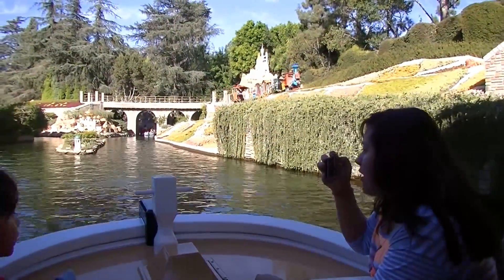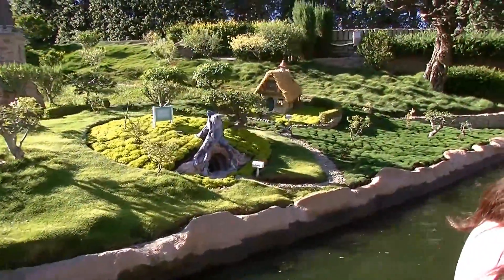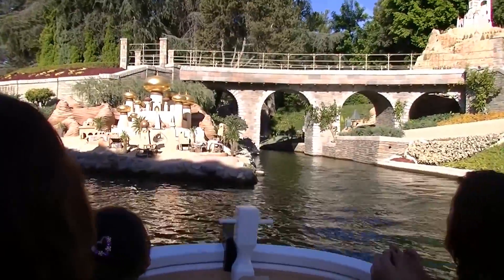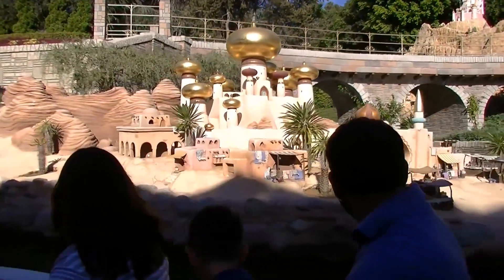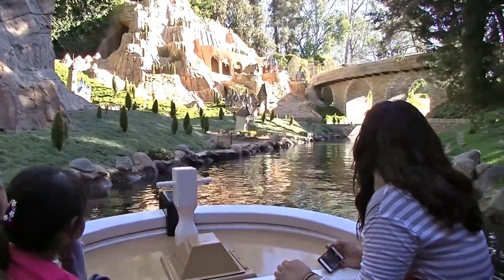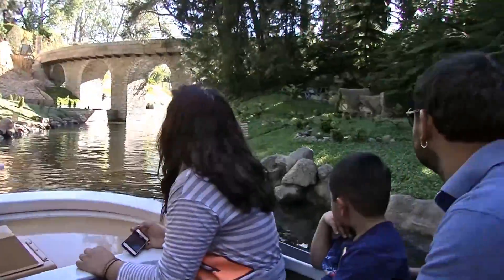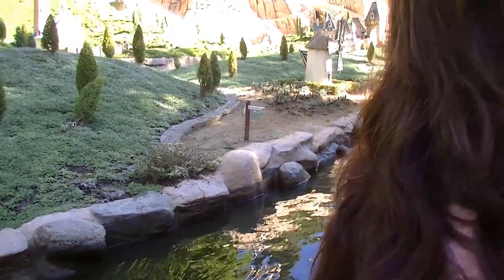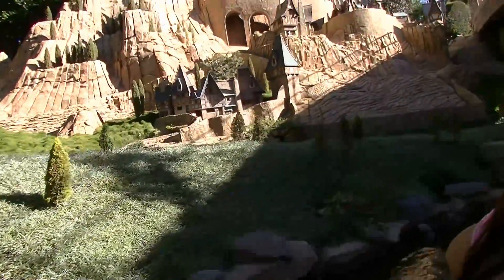Disneyland 2014- Storybook Land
A boat ride through Storybook Land in Disneyland, October 2014.